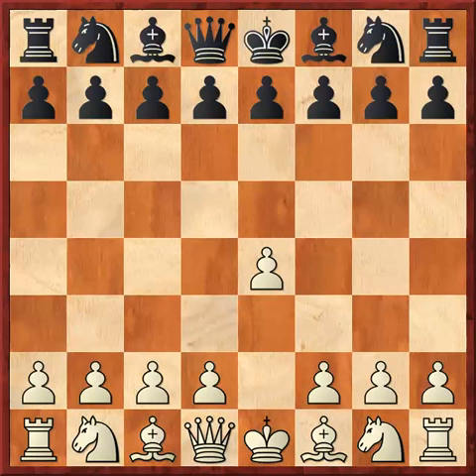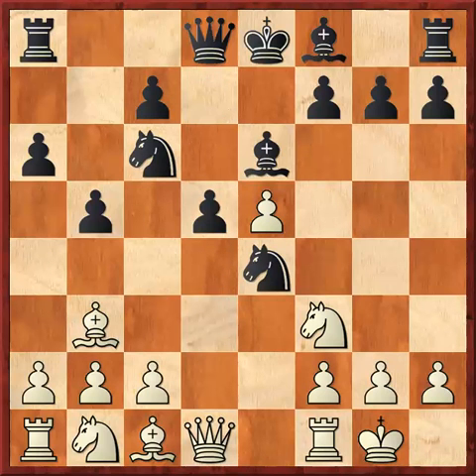My games, by LMAJ. (A.J. Goldsby - Doug Strout; Bayside Open, 2013.)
This is a game that I played in a USCF-rated tournament in February, 2013. It is one of my better games, and there are no obvious blunders or mistakes. (I win with a very nice sacrifice.)

If you like my web pages (and my video's) and would like to support my efforts, please go to the Paypal and make a donation. (My e-mail acct. would be: .)